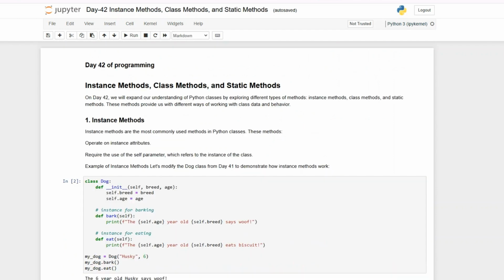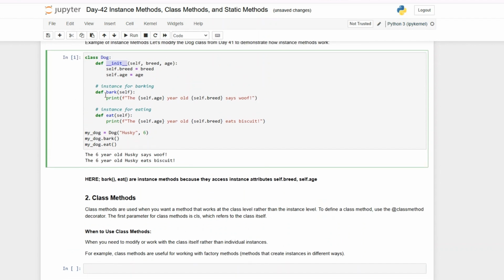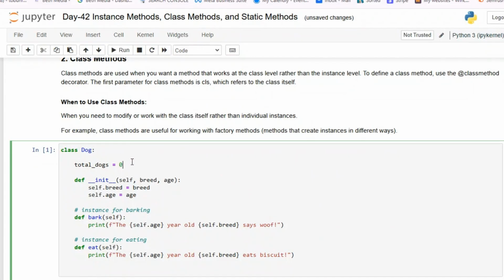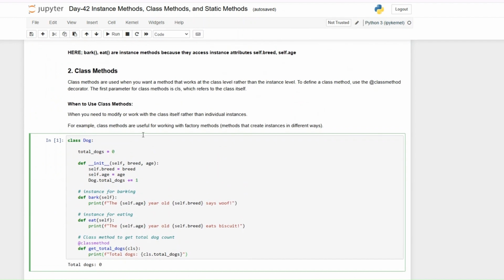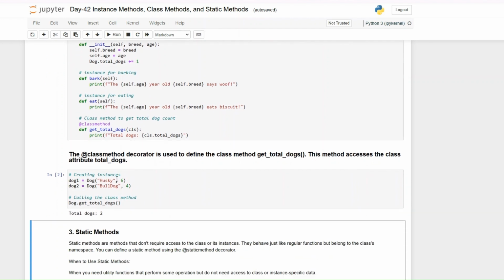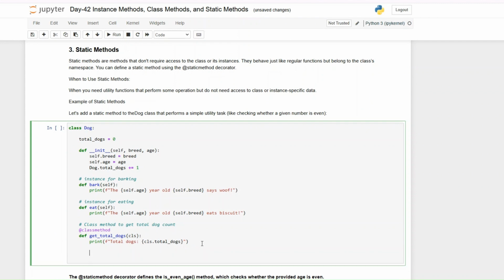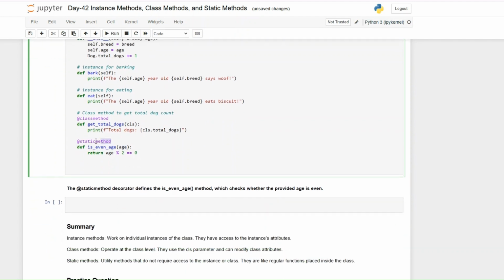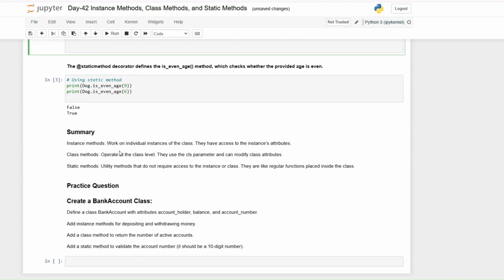Class Methods, Static Methods, & Instance Methods | 100 Days of Python Programming | Day 42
Welcome to Day 42 of the 100 Days of Python Programming! Today, we’re diving deeper into object-oriented programming with instance, static, and class methods in Python. We’ll learn the differences between these methods, when to use each, and how they help organize and structure your code. Let’s enhance our OOP skills with this focused lesson!